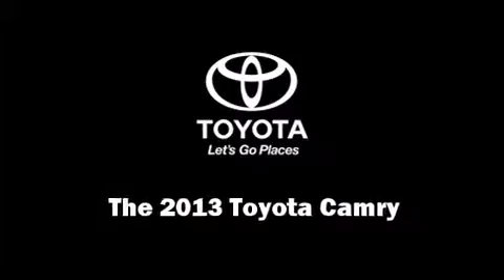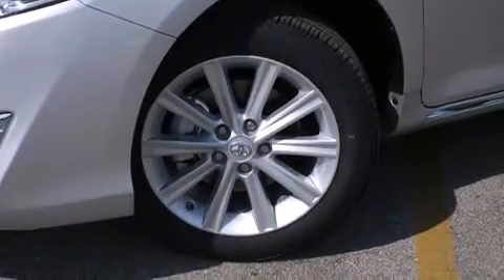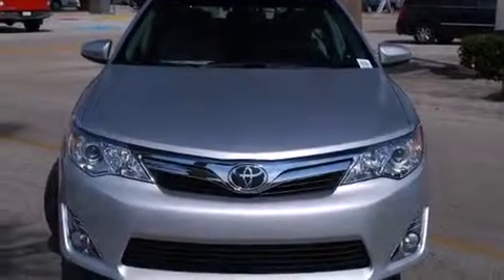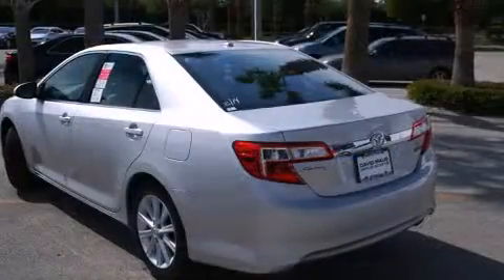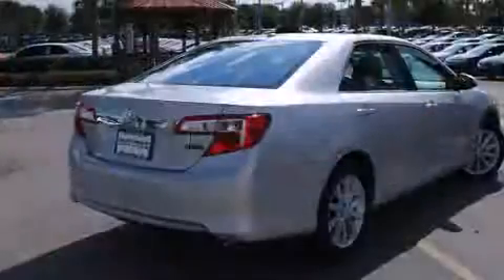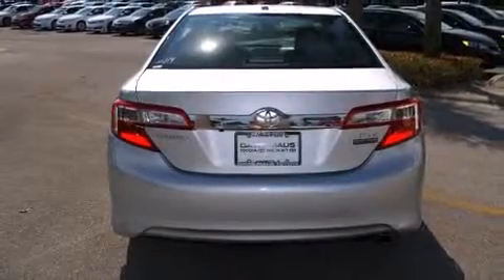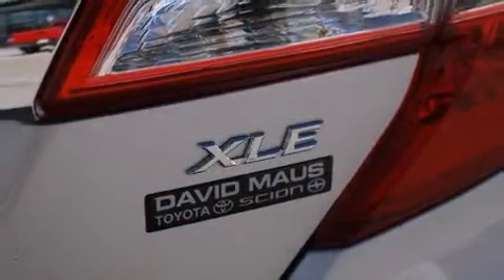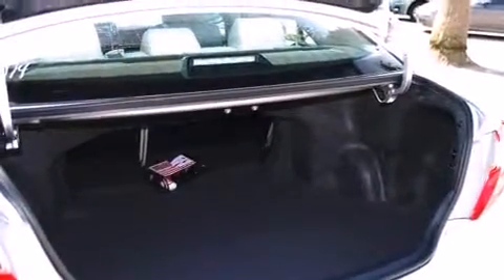2013 Toyota Camry XLE in Sanford, FL 32771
Step into the 2013 Toyota Camry. This 4 door, 5 passenger sedan will allow you to take command of the road with confidence! It features a front-wheel-drive platform, an automatic transmission, and a 2.5 liter 4 cylinder engine. Toyota paid particular attention to efficiency and practicality with the following features: 1-touch window functionality, a tachometer, front bucket seats, fully automatic headlights, heated door mirrors, cruise control, and much more. For drivers who enjoy the natural environment, a power moon roof allows an infusion of fresh air. Side curtain airbags deploy in extreme circumstances, shielding you and your passengers from collision forces. We pride ourselves on providing excellent customer service. Stop by our dealership or give us a call for more information.